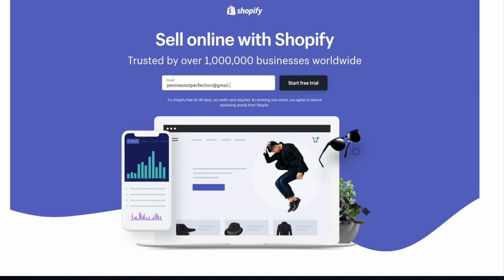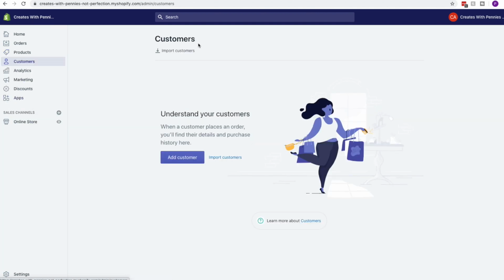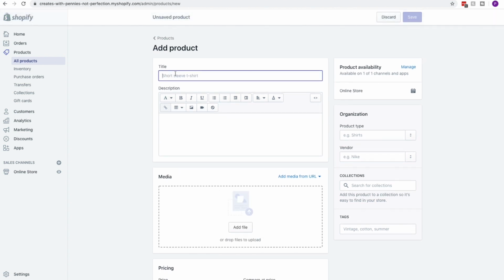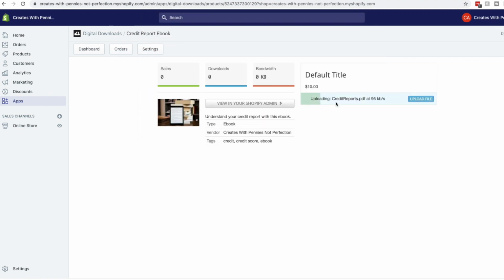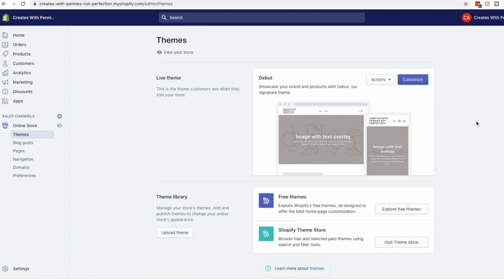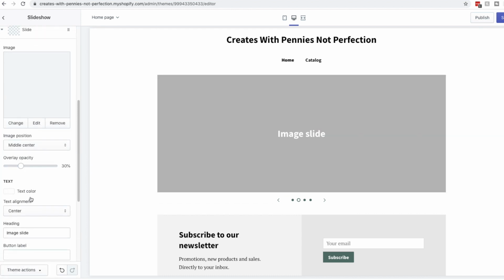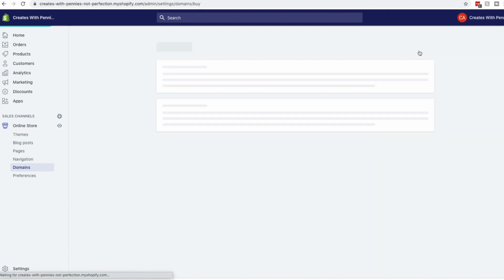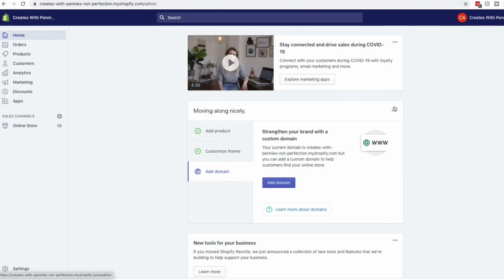How To Start A Shopify Store Tutorial | Sell Digital Products On Shopify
In this video I walk through setting up Shopify to sell digital products can be confusing but it’s a great way to make passive income.

The ease of creating a store and immediately beginning to sell your products makes Shopify one of the best platforms for selling online today and this video shows how you can start selling digital products on Shopify.

In this post I cover everything you'll want to know about Shopify and how to get started with your own Shopify store selling digital products.

In the video on Shopify I cover:

- what Shopify is
- is Shopify legit
- who Shopify is for
- Shopify pricing plans
- Shopify fees
- my Shopify review and opinions

🔹    MORE RESOURCES 🔹